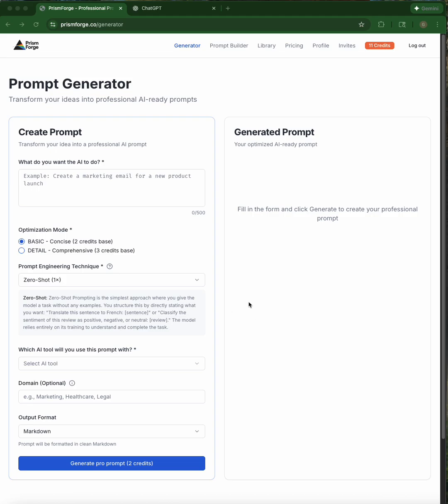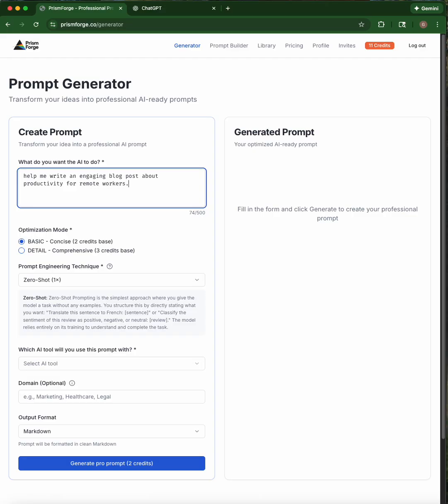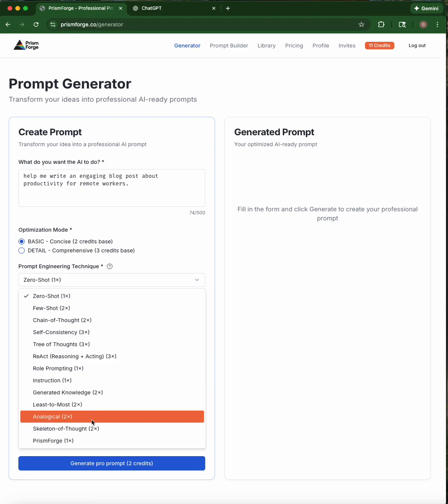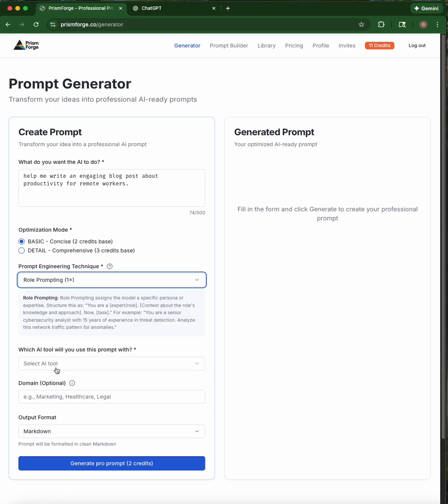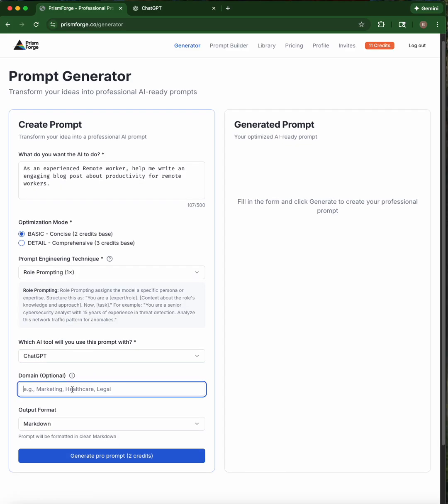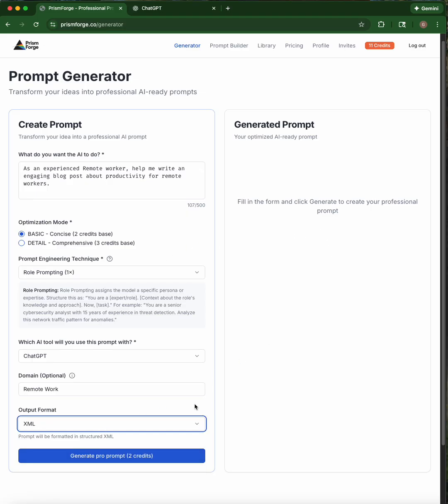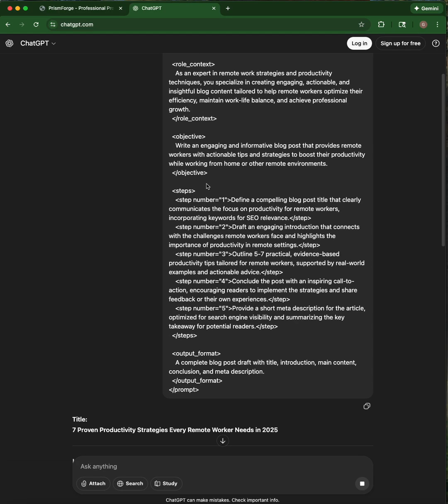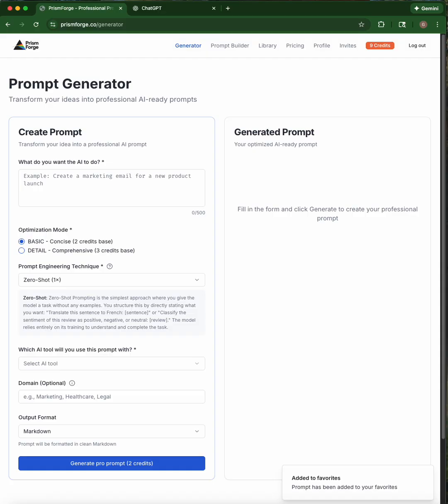PrismForge Prompt Generator Tutorial | Create Professional AI Prompts in Seconds